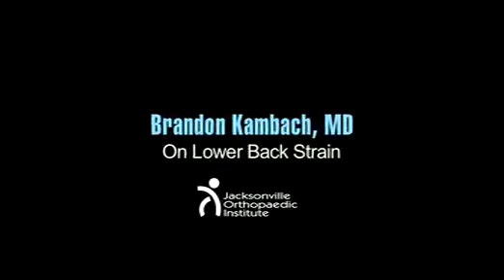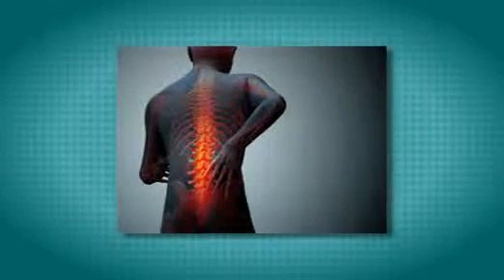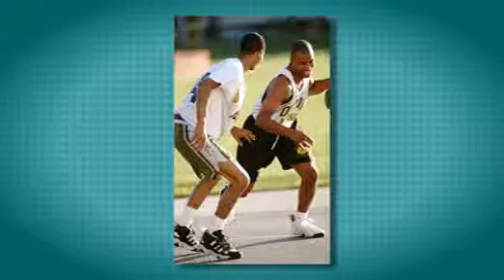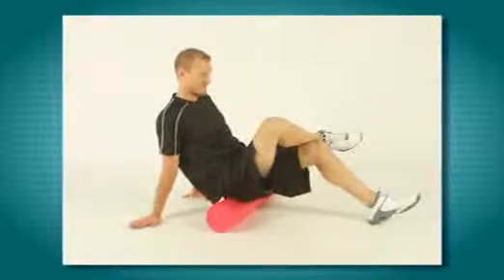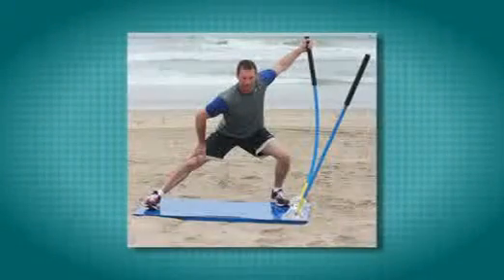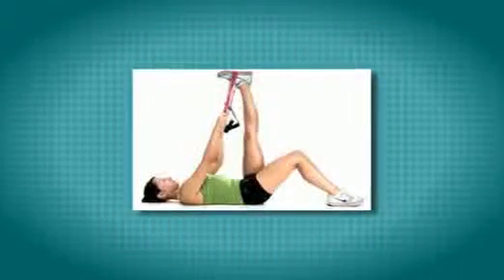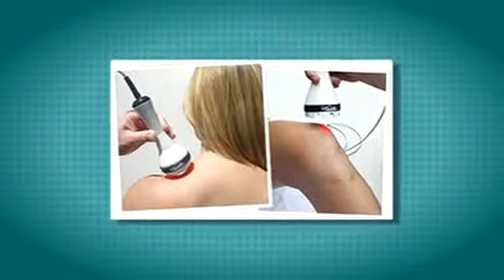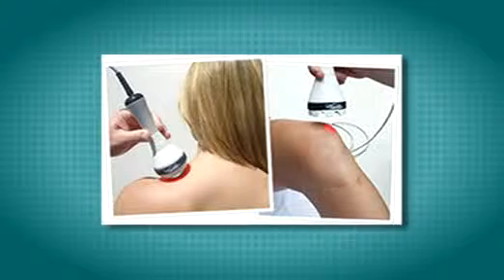Brandon Kambach, MD on Lower Back (strain)